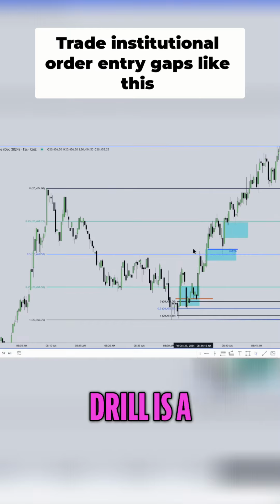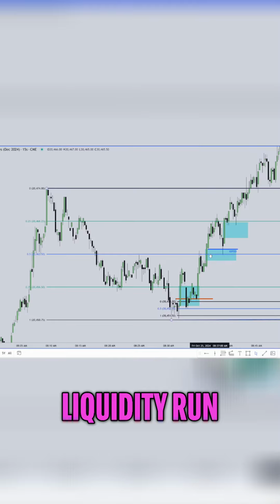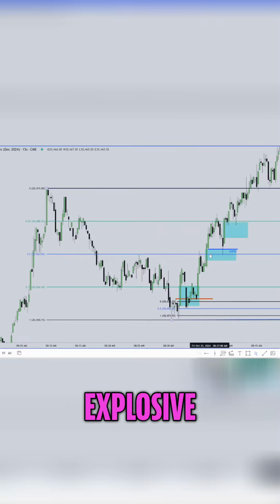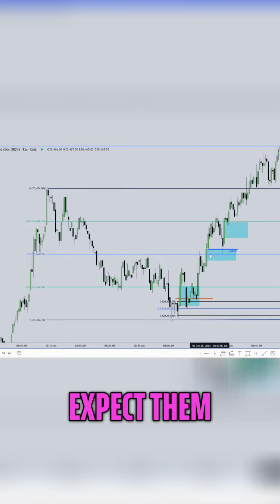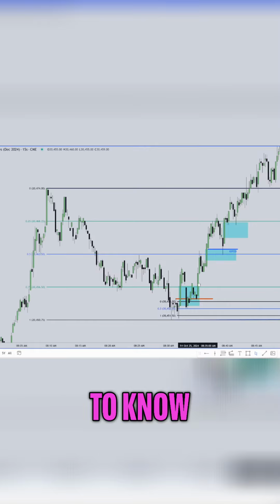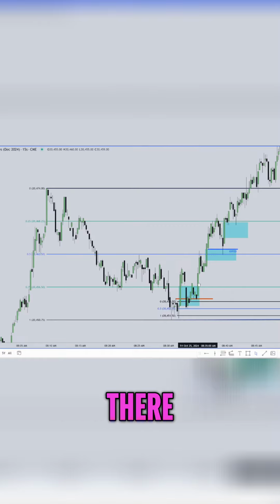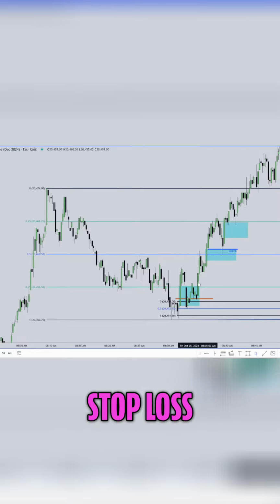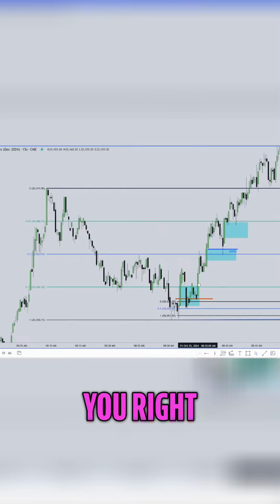Trading Strategy: Institutional Order Entry Drills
This video explains a trading strategy focused on institutional order entry drills, liquidity runs, and adding to winning positions for flawless execution. Risk management is key to consistency.